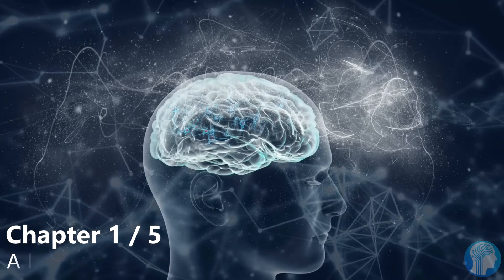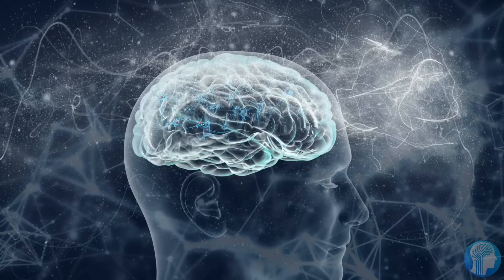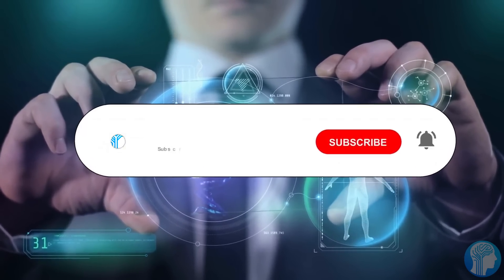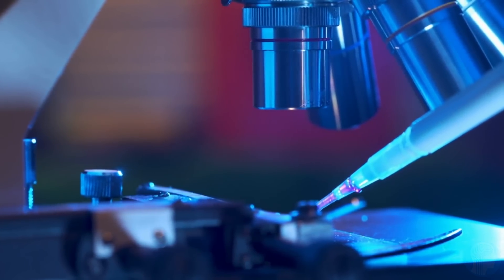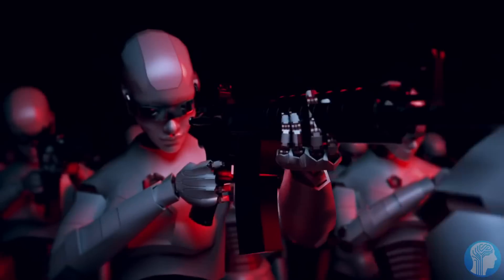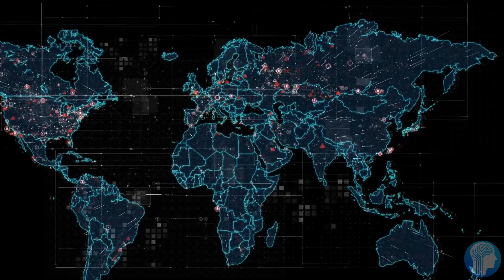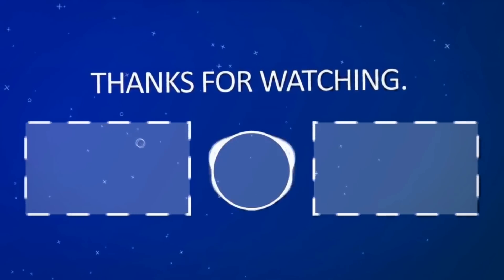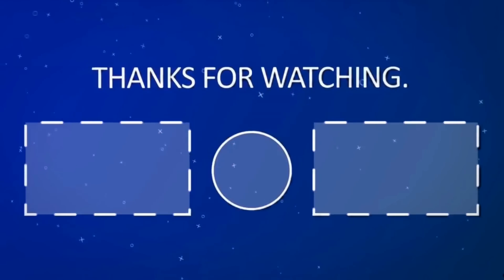Unbelievable New Chip Acts like a Human Brain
Scientists created a new type of Computer Chip which has the ability to constantly rewire itself just like the human brain and is thus able to more efficiently adapt to new processes. This is a new type of neuromorphic computing and holds great promise for future and better Artificial Intelligence models which more closely resemble how humans behave. You will not believe this unbelievable AI Robot Computer Chip!
TIMESTAMPS:
00:00 A living Computer Chip
01:32 How this new AI Chip works
03:12 Does this Chip outperform Human Brains?
05:38 IBM's return to Glory?
08:17 Last Words